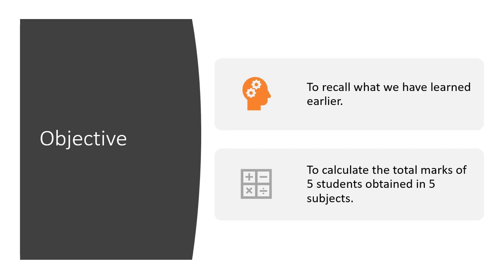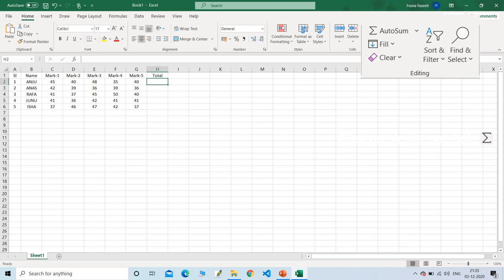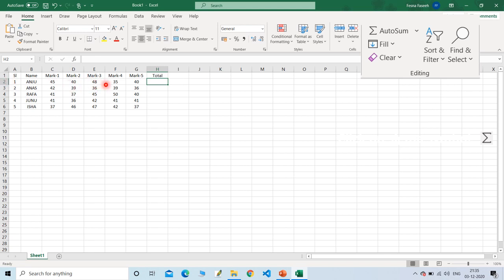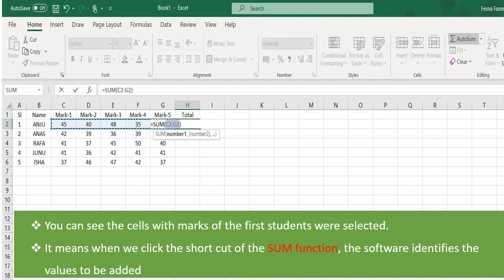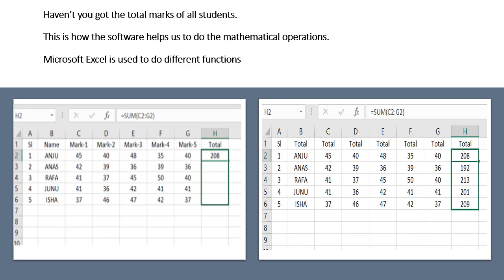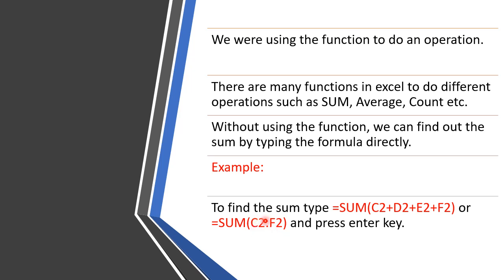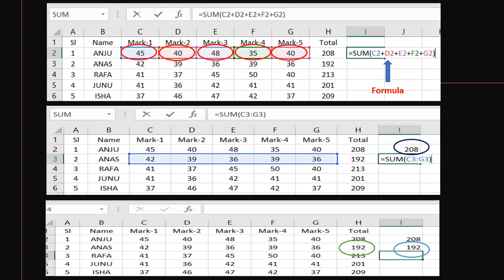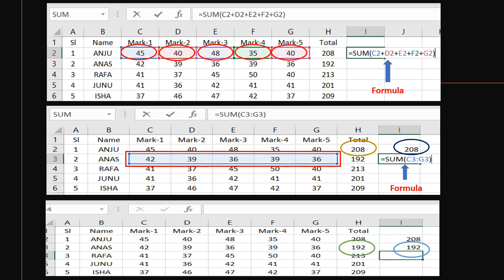Analyzing data session1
sum of numbers, to find the total marks of each student, cells columns, rows, sigma symbol, fesnafaseeh